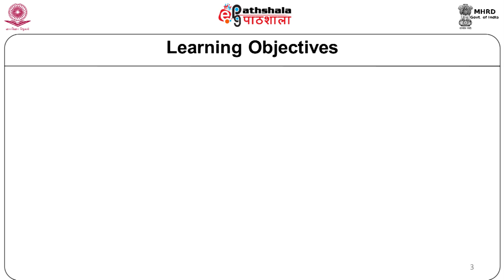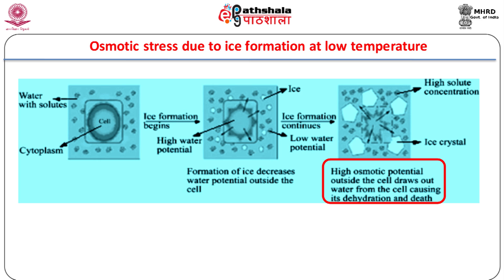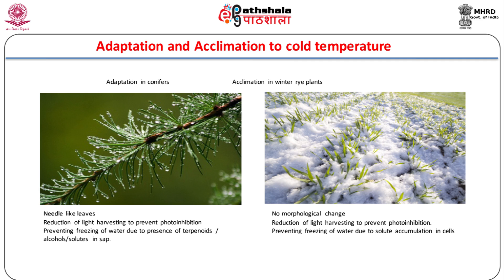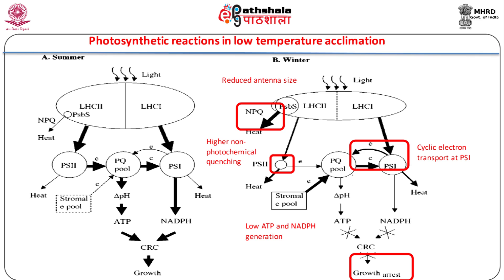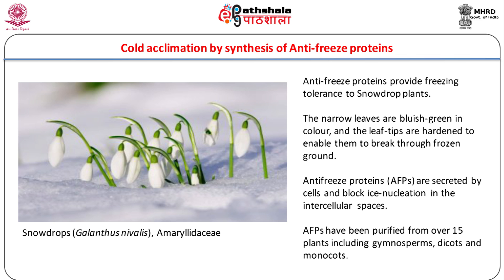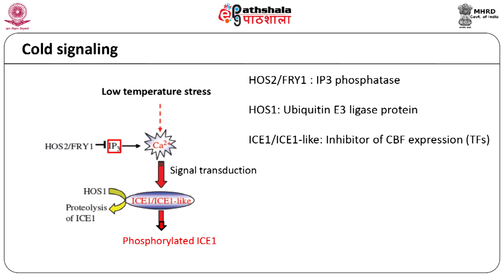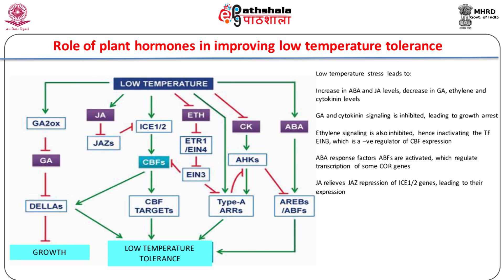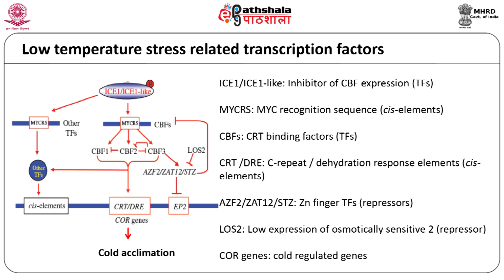Low temperature stress